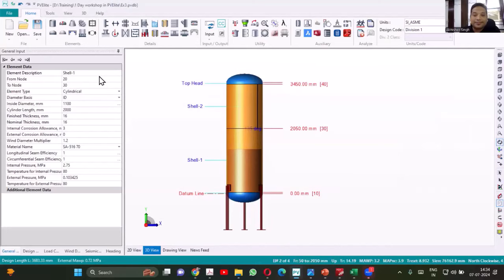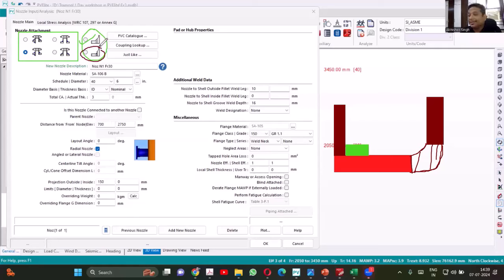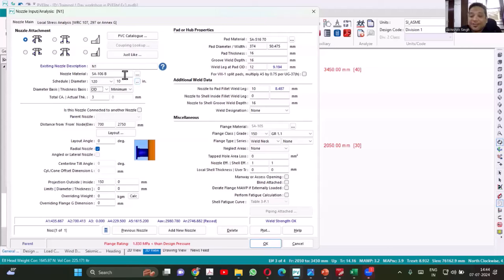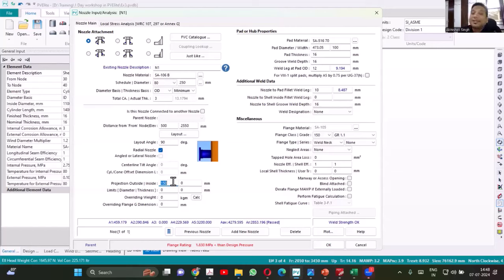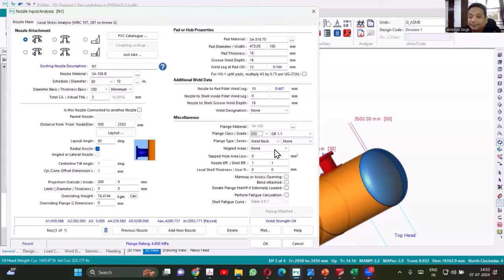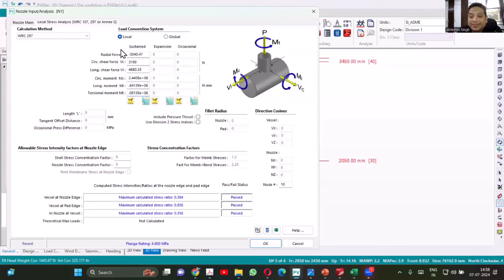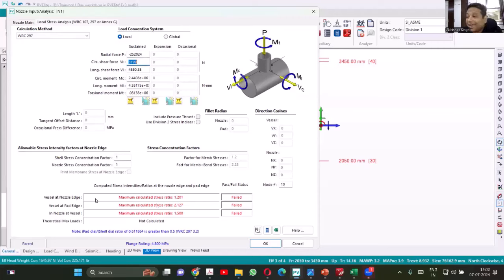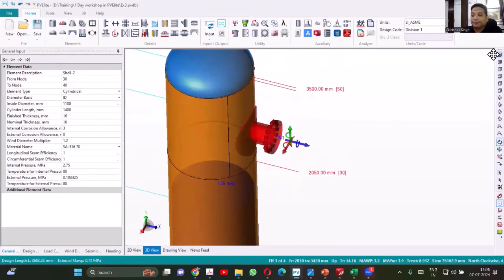Designing Nozzle In PVElite Software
Contact on:
WhatsApp No

Watch:   ￼ • Disfigure - Blank | Me...